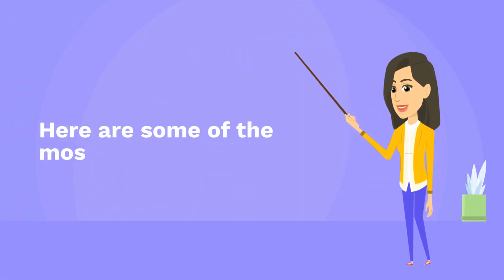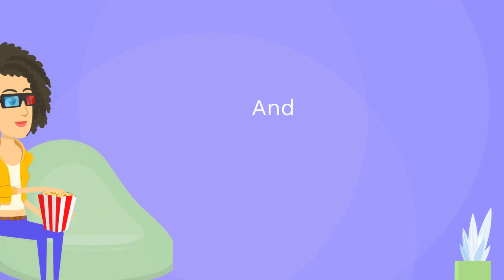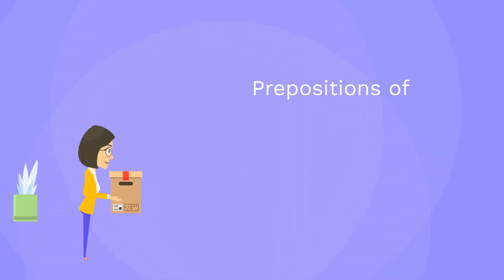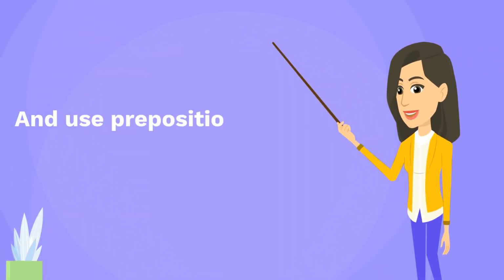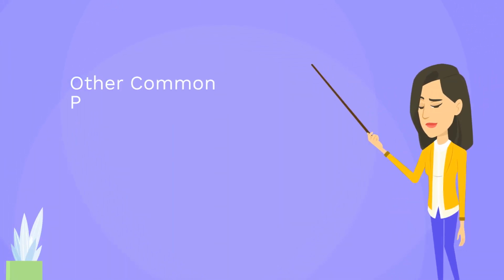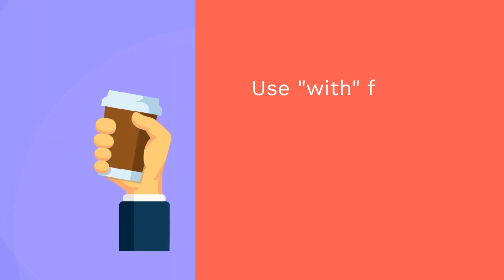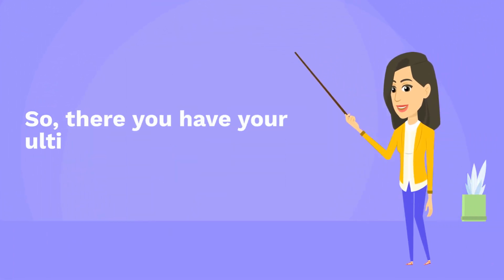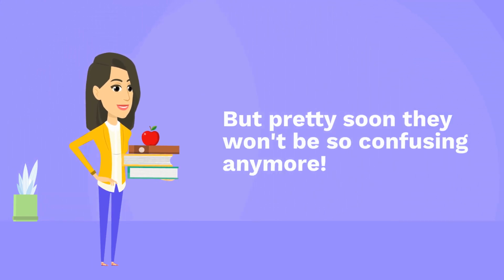Mastering Prepositions in English: Tips. Exercises and Examples.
How to master English prepositions? Learn the tips with exercises and examples. Are you struggling with prepositions?

In this video, I discuss common preposition errors made by English learners. The English language can be quite confusing, particularly when it comes to grammar and prepositions. This video explains 8 commonly confusing prepositions: In, On, At, Under, Over, Behind, Through, and Across.

In this video, learn basic prepositions with examples: in, on, at, by, in English class. Prepositions of time and place with examples. Time and movement prepositions.

Many students find learning English grammar to be tedious and challenging. However, mastering English grammar is essential if you want to speak fluently and enhance your listening, reading, and writing skills.

⏱️⏱️VIDEO CHAPTERS⏱️⏱️:

00:00:00 - Mastering English Prepositions: The Ultimate Guide
00:02:13 - Prepositions of Place Explained with Clear Examples
00:04:02 - Understanding Time and Purpose Through Prepositions

englishezy - English Easy - channel helps you improve your English speaking and conversation practice on a daily basis. It gives tips for improving your English language skills, checking grammatical mistakes, speaking like a native and likewise.